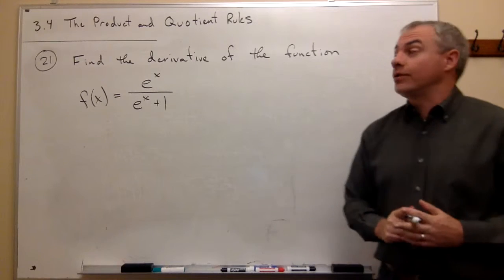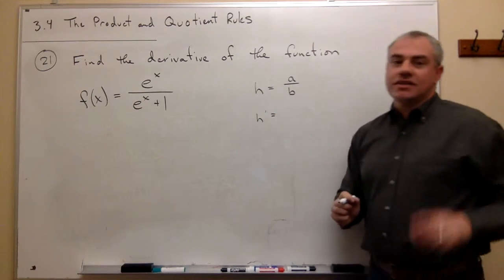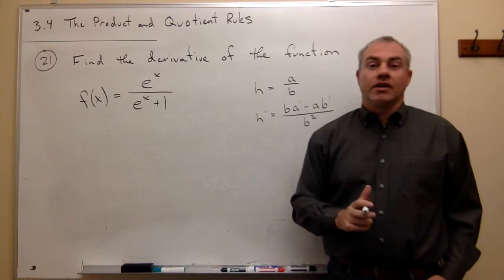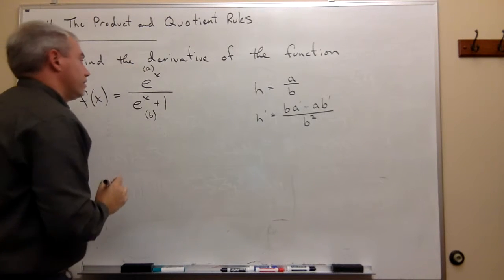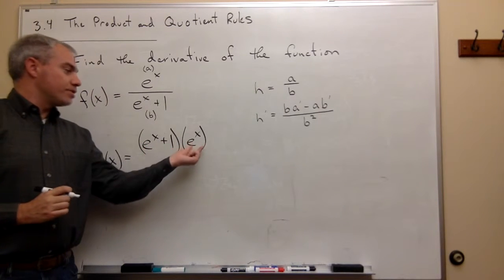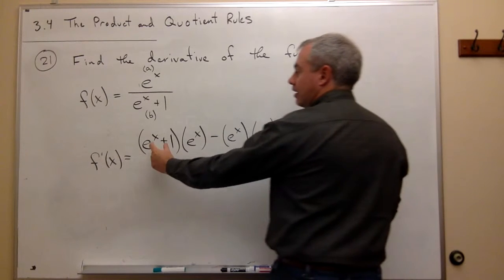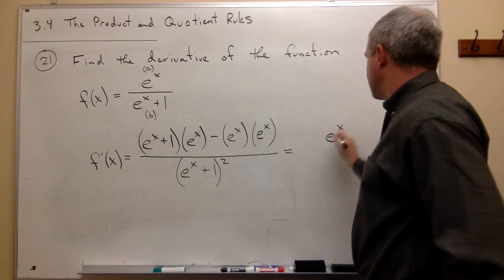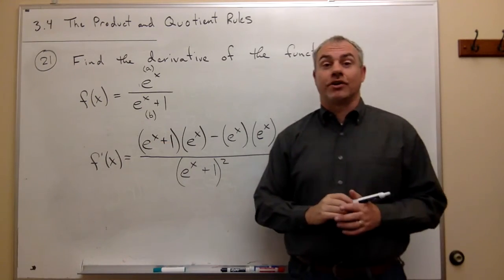The Product and Quotient Rules, Example 4